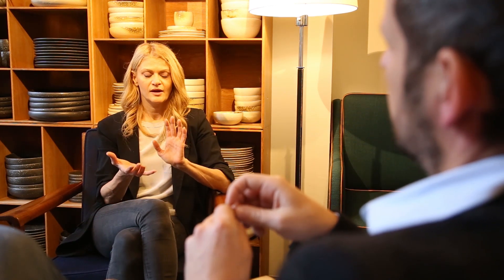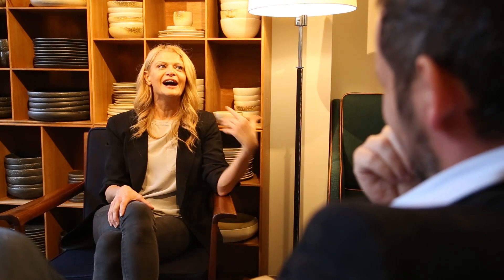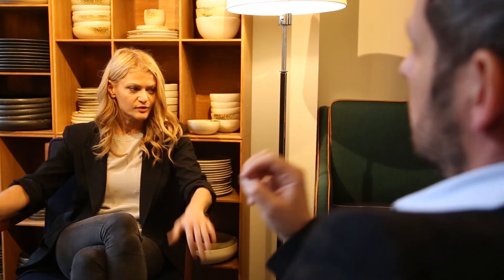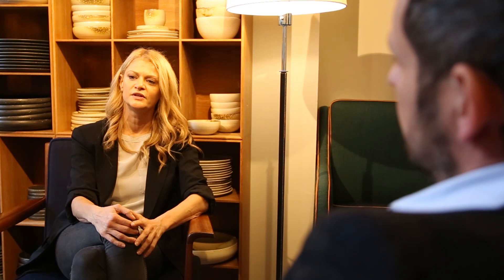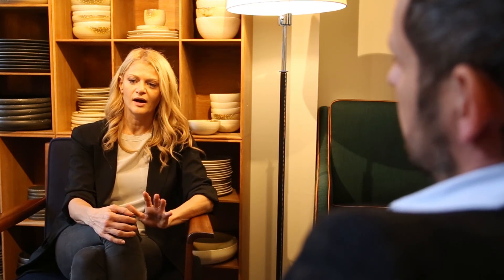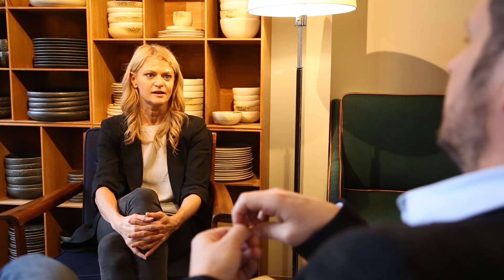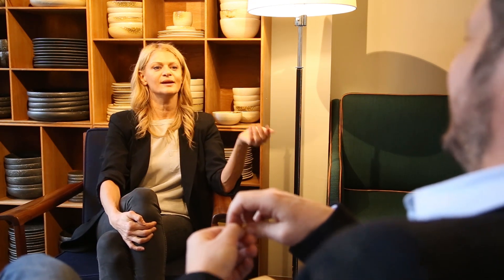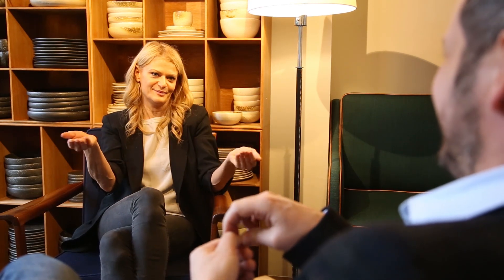Colour and Texture with Ebba Thott of Sigmar London | PODCAST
James spends time with the wonderful Ebba Thott, a designer from London but originally from Sweden. We speak about texture and colour amongst other topics on design, the dedication and passion of a designer and more.